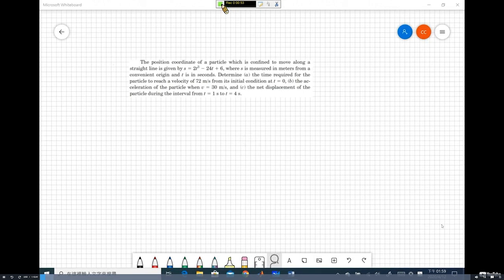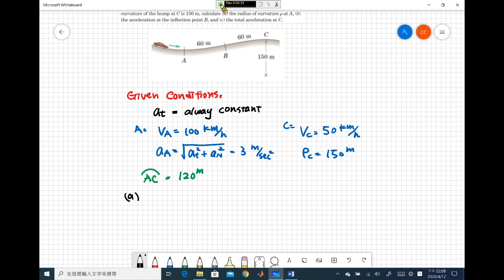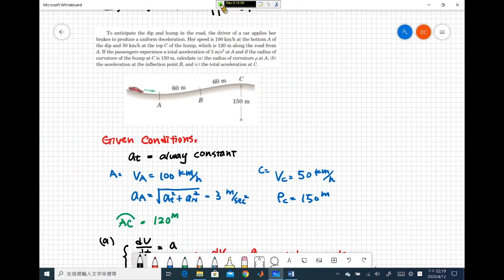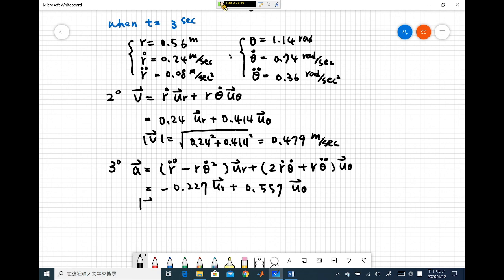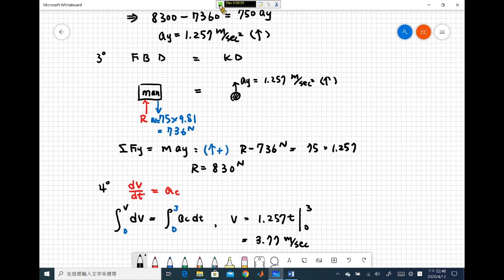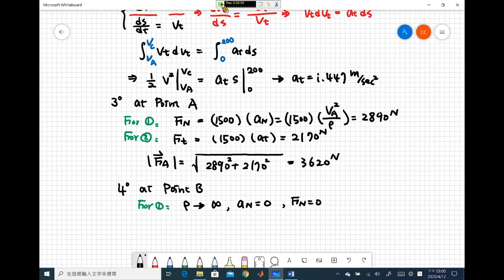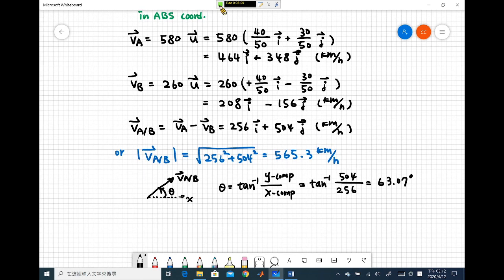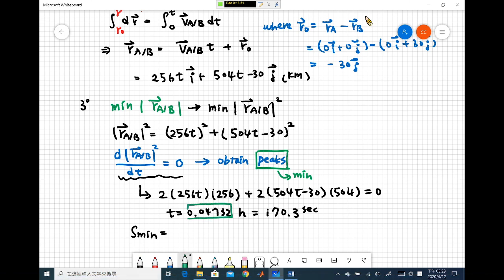AP mid review